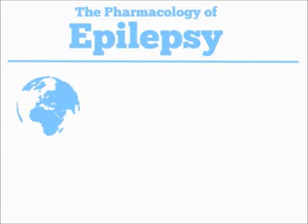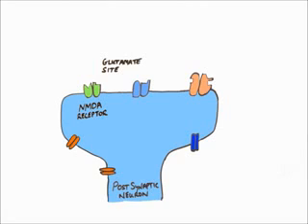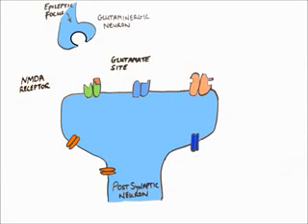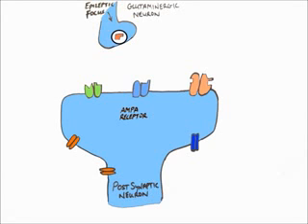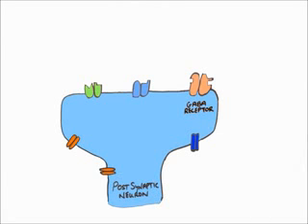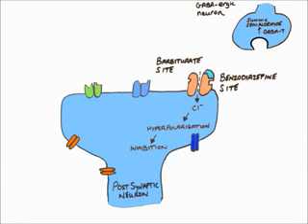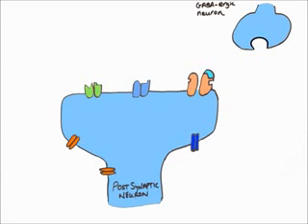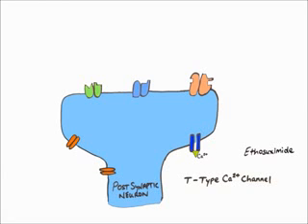الية عمل ادوية الصرع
Ahmad chahine